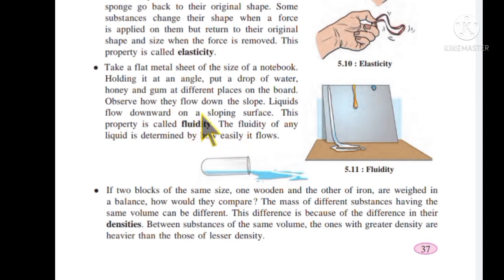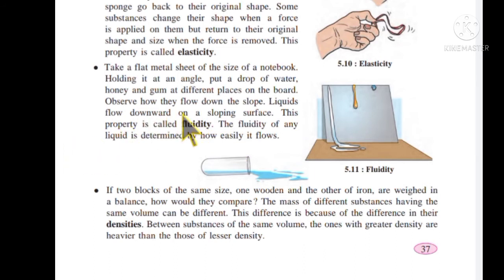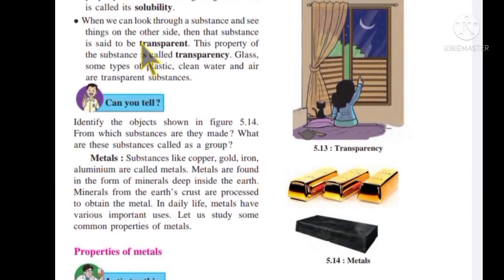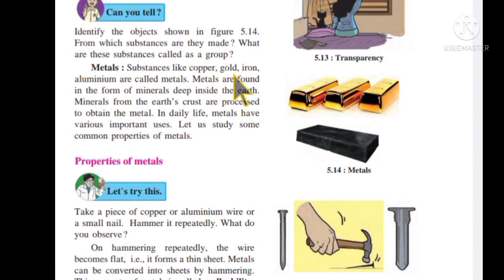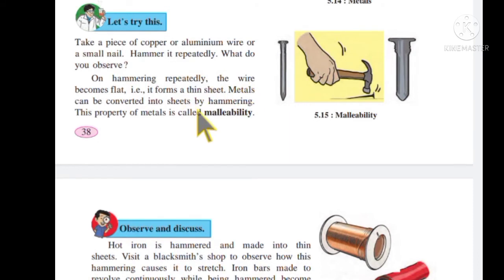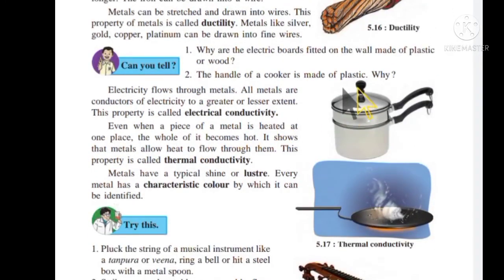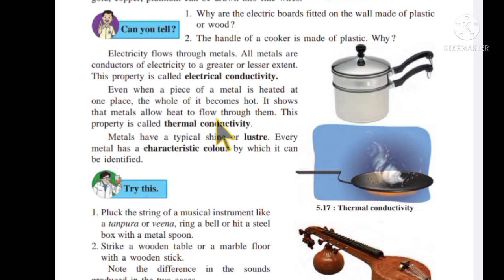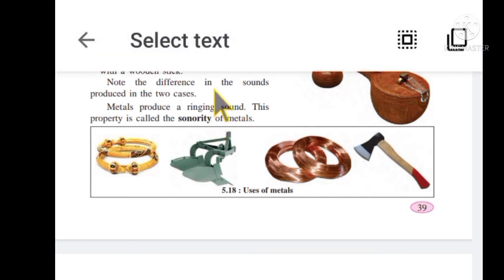Substances in surroundings their state and properties class6 science chapter5 part3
Substancesinsurroundings their state and properties class6 science chapter5
इयत्ता पाचवी सहावी सातवी वर्गाच्या विज्ञान विषयाचे तसेच इतिहास विषयाच्या सर्व पाठाची व्हिडिओ मिळवण्यासाठी चॅनलला सबस्क्राईब करा